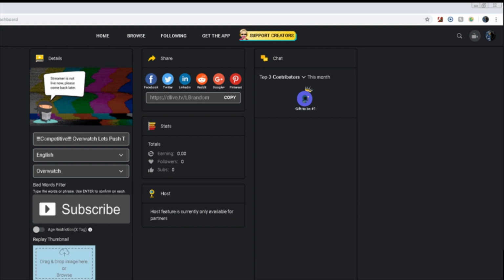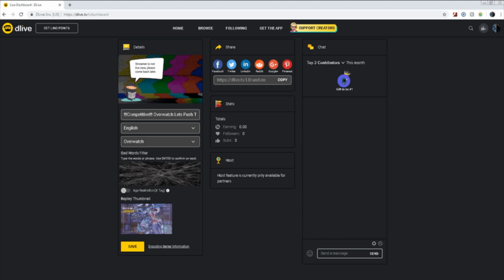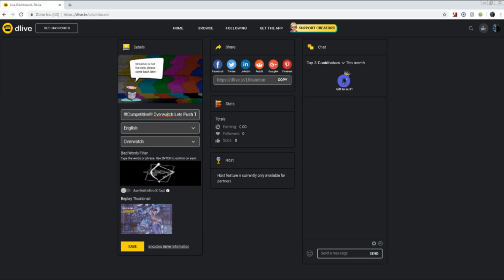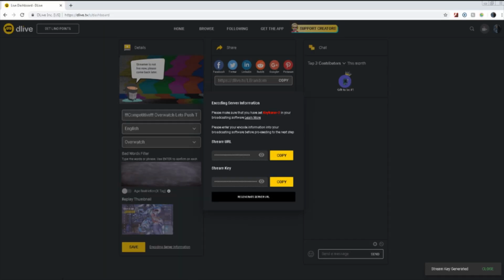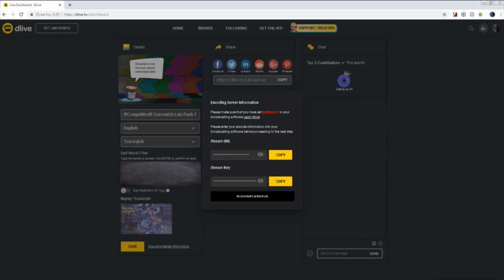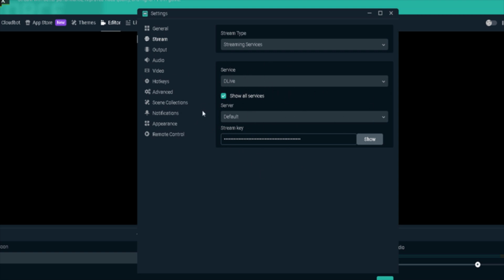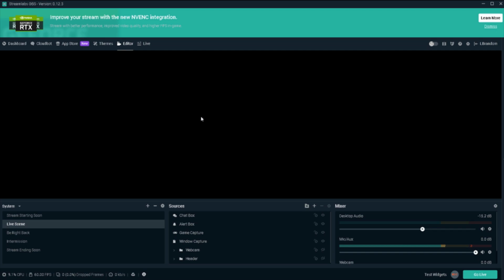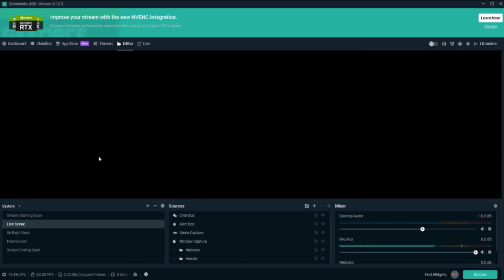How To Stream On Dlive With Streamlabs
Need help setting up your streamlabs with Dlive watch this video and it will tell you how

-My Recommendations-
My Headset (The Link Is Razer Kraken Pro V2)

The Monitor I Use (The Link Is For AOC 27 inch 144 Hz LED Gaming Monitor)

For Perfect Audio Quality (Blue Microphones Yeti USB Microphone You Can Get £20.00 Off On This One)

For Storing Videos (I Have One And O My God It Helps Seagate 2 TB Expansion USB 3.0 Portable 2.5 Inch External Hard Drive)

If you want to support me in making more videos then all you have to do is share this one.